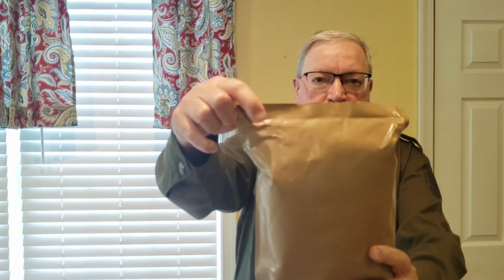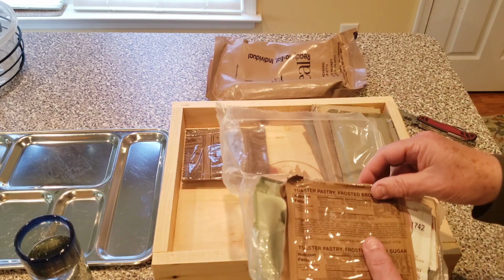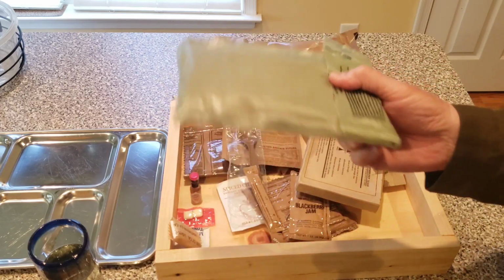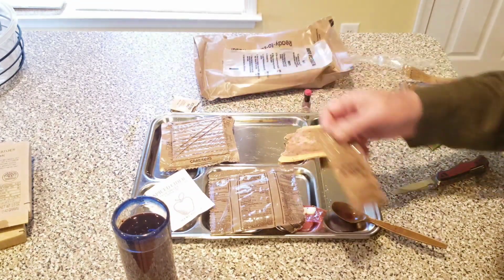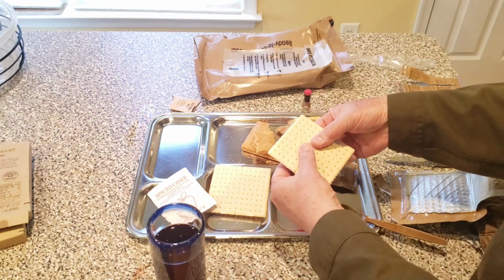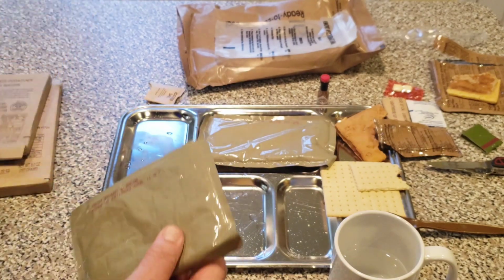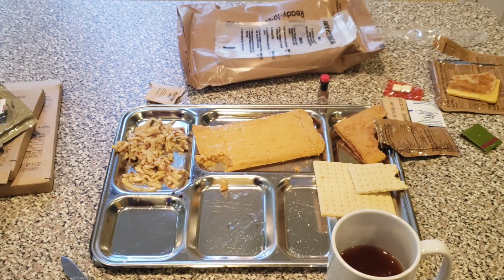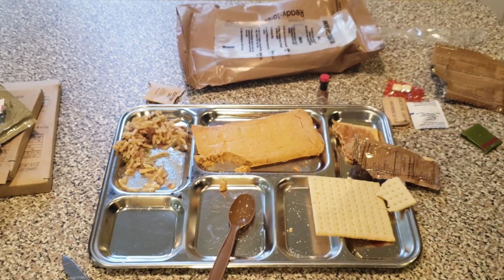2006 Menu 4 Cheese and Veggie Omelet tasting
We taste a 17 year old Vomelet with surprising results. We never recommend eating expired food and we use caution when we taste something this old. This batch of 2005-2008 meals was scored under different conditions so you never know what to expect.